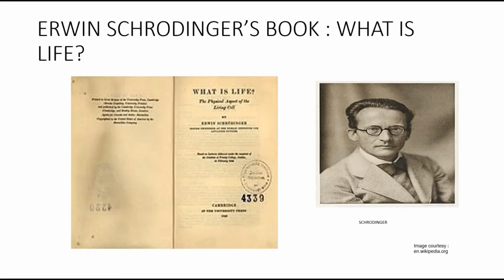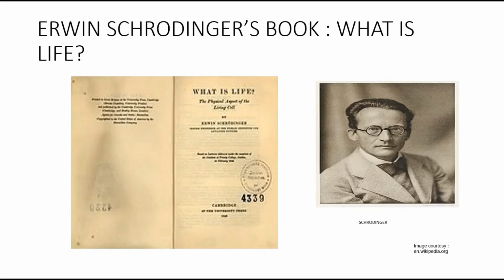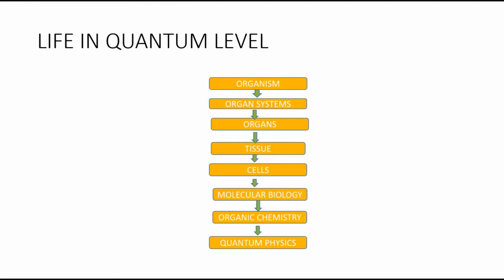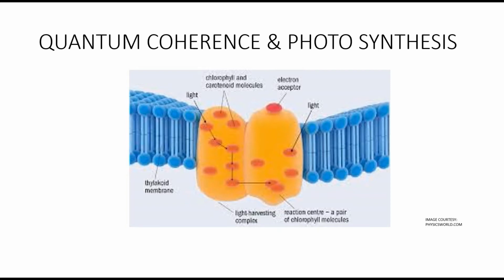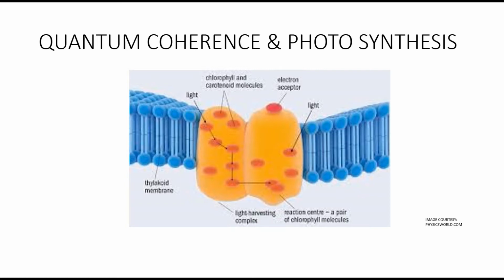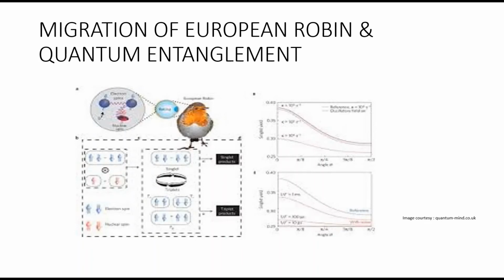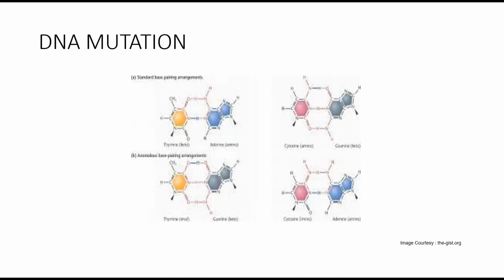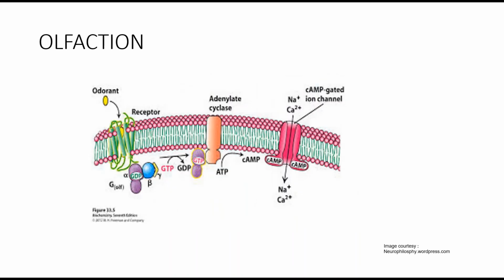Quantum Biology Introduction | Quantum Biology Explained | What is Quantum Biology ?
Quantum biology is the study of applications of quantum mechanics and theoretical chemistry to biological objects and problems. Many biological processes involve the conversion of energy into forms that are usable for chemical transformations, and are quantum mechanical in nature.